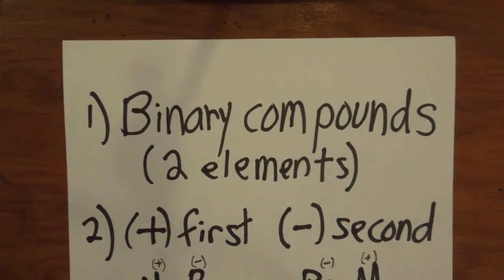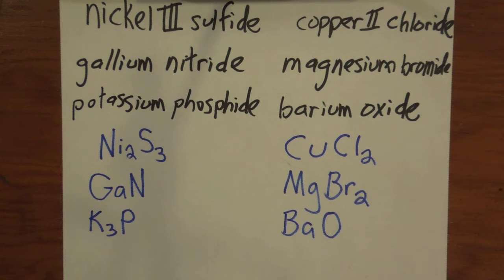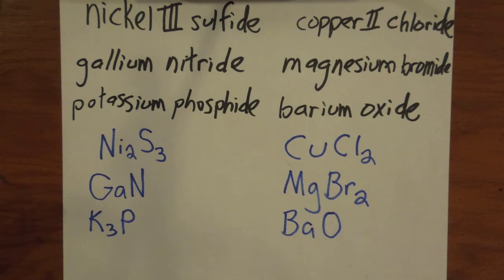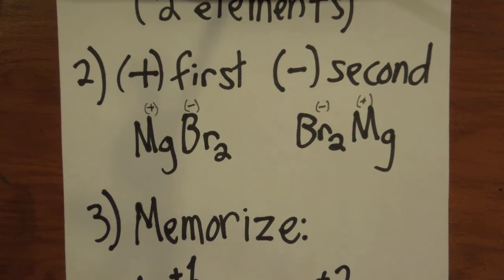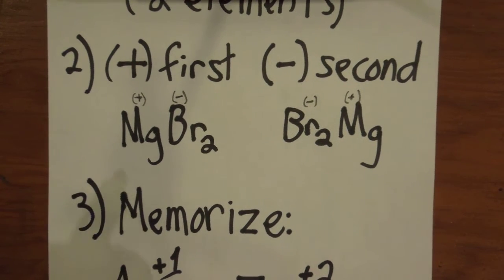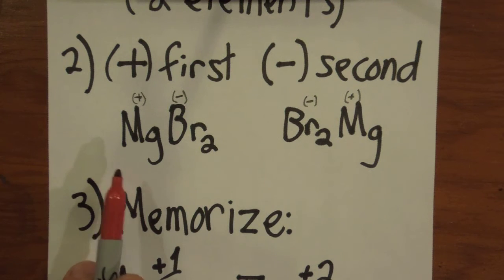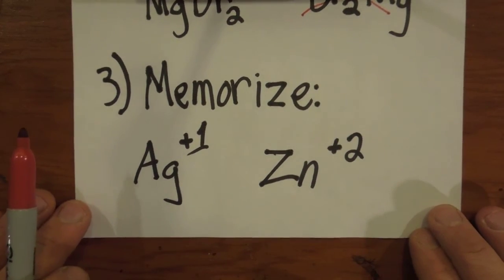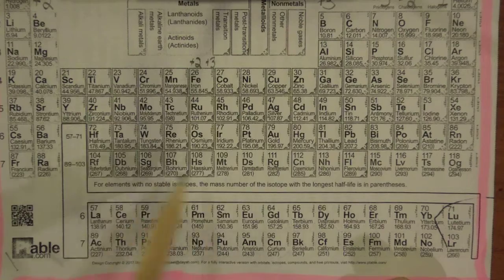How to Write Ionic Formulas Part 1.5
This video is an addendum to Part 1...it contains some concepts that were overlooked during the recording of the first video.